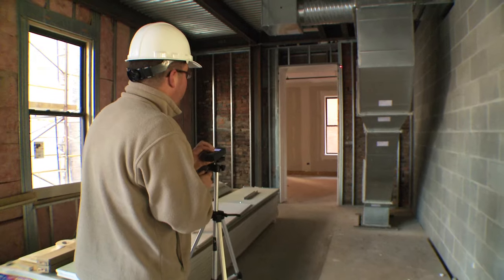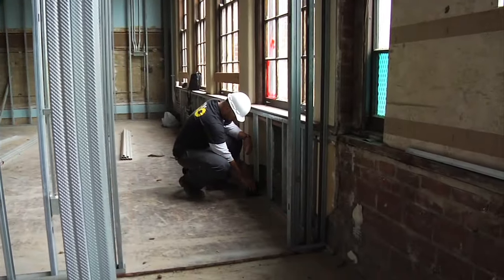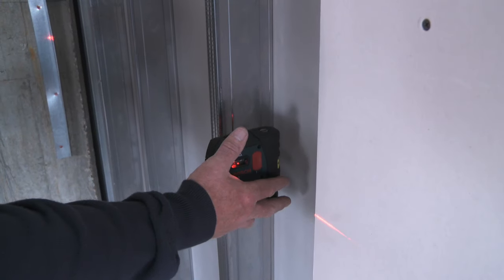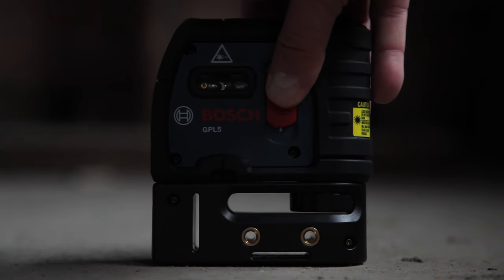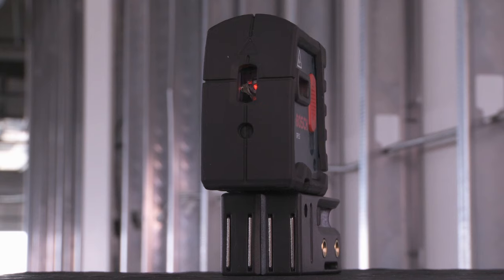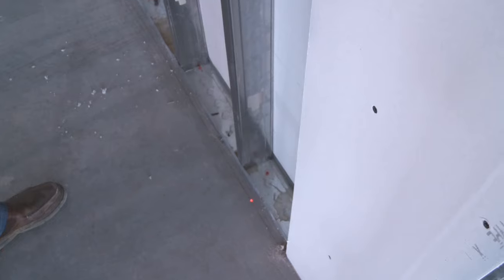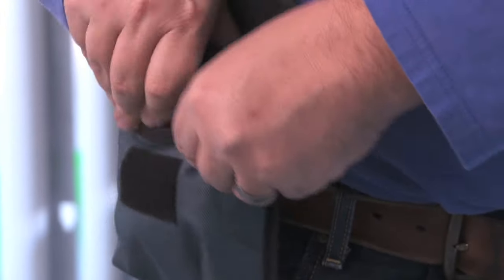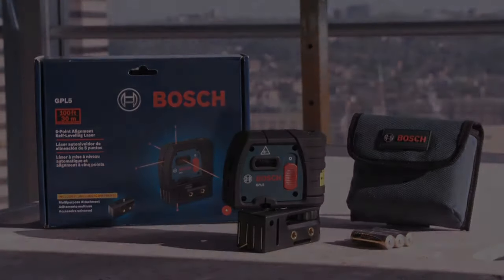Bosch Power Tools - GPL5 Five Point Laser Product Video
The Bosch Power Tools GPL5 Point laser is a five-point level with points up/down, front and sides for plumb, level, align and 90° square; accuracy is +/- 1/4 In. at 100 Ft. Eliminates the need for 3-4-5 In. measurements in laying out a 90° angle. Smart Pendulum System self-levels, indicates out-of-level condition and locks when switched off. Compact design allows the unit to go anywhere and can be used in almost any interior application. Multi-purpose attachment positions the mount with magnets, strap or threaded mounts (5/8 In. to 11, 1/4 In. to 20). Learn more about the capabilities of the Bosch GPL5 below:

•Unit points up/down and front to add squaring to plumb, level and align capabilities
•One-person does the job of two people using manual plumb bob
•In-track design makes unit easy to move, maintains right height
•Multi-purpose mounting attachment allows unit to be used virtually anywhere
•Smart Pendulum Leveling System - Self-levels, senses and indicated out-of level condition, locks when switched off
•Projects Plumb, Level, and Square Points - For precise positioning of tool and transfer of points for easy and accurate transfer and alignment of points in level, plumb, square and grade applications
•Accurately transfers and aligns, level, plumb, 90° square and grade points
•Multipurpose Attachment - Position and mount with magnets, strap or threaded mounts (1/4-20, 5/8-11)

To access the free Bosch apps for iPhone and Android,